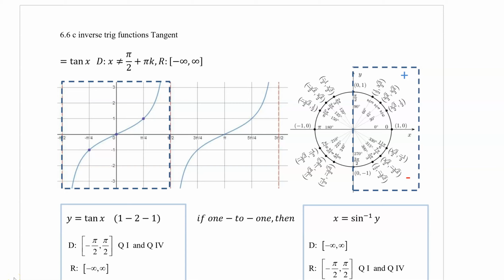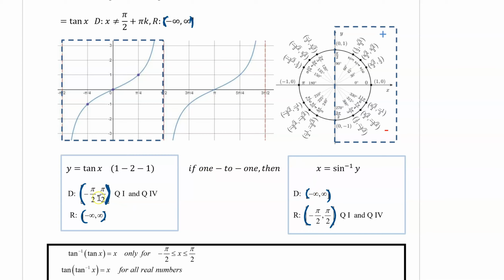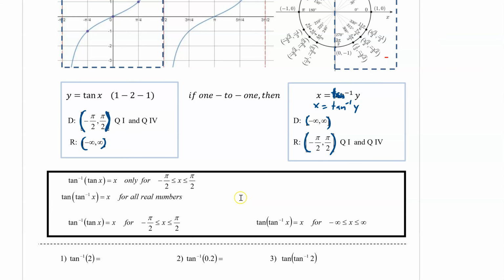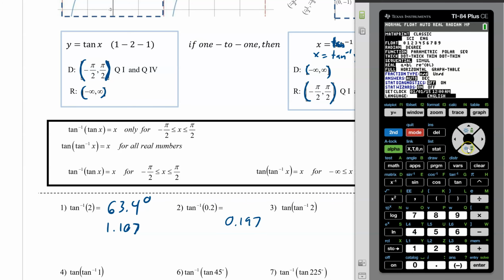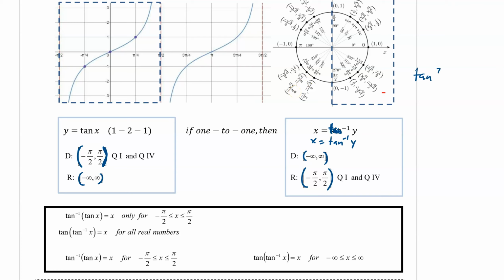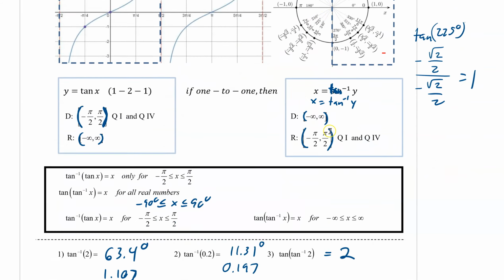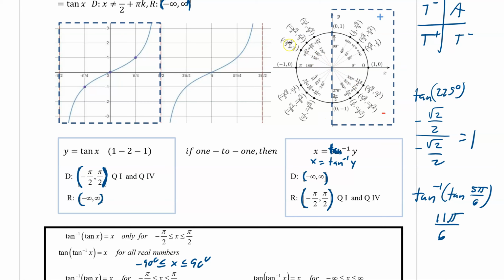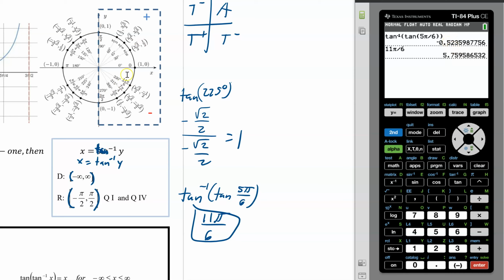6 6 c inverse trig functions no brackets